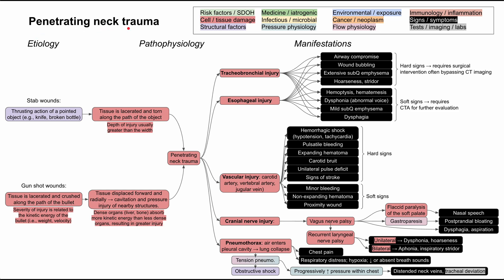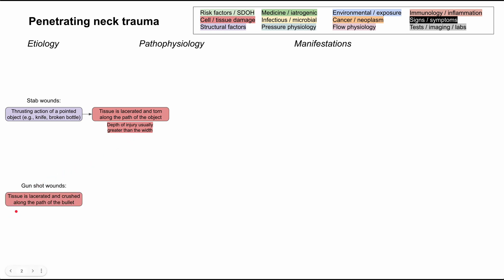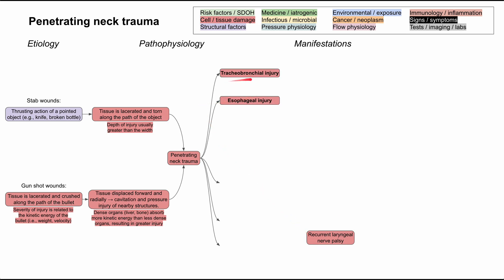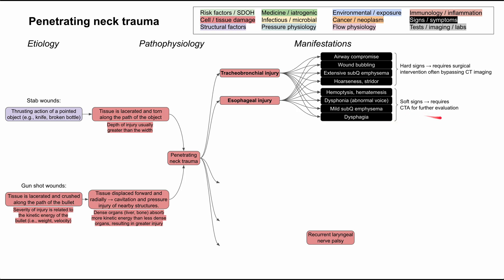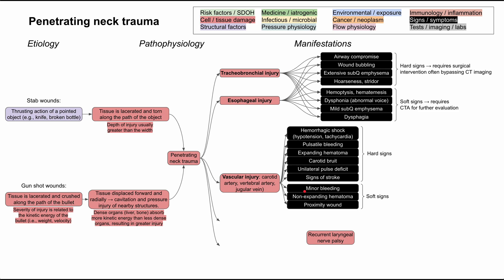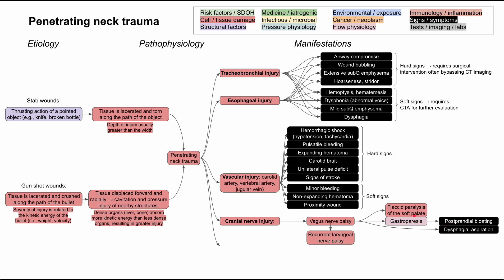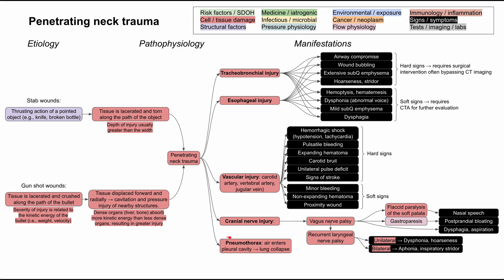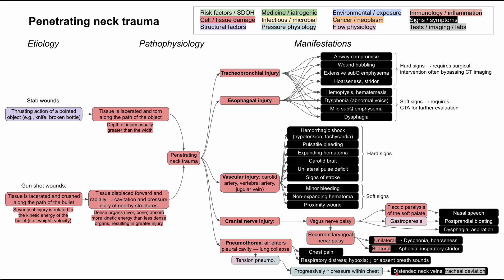Penetrating neck trauma (mechanism of disease)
This is a flowchart on penetrating neck trauma, covering the etiology, pathophysiology, and manifestations.

ADDITIONAL TAGS:
Structural factors
Medicine / iatrogenic
Infectious / microbial
Pressure physiology
Immunology / inflammation
Signs / symptoms
Tests / imaging / labs
Environmental / exposure
Cancer / neoplasm
Flow physiology
Pathophysiology
Etiology
Manifestations
Thrusting action of a pointed object (e.g., knife, broken bottle)
Tissue is lacerated and torn along the path of the object
Stab wounds:
Depth of injury usually greater than the width
Tissue is lacerated and crushed along the path of the bullet
Gun shot wounds:
Tissue displaced forward and radially → cavitation and pressure injury of nearby structures.
Dense organs (liver, bone) absorb more kinetic energy than less dense organs, resulting in greater injury
Severity of injury is related to the kinetic energy of the bullet (i.e., weight, velocity)
Penetrating neck trauma
Penetrating neck trauma
Tracheobronchial injury
Esophageal injury
Vascular injury: carotid artery, vertebral artery, jugular vein)
Cranial nerve injury:
Pneumothorax: air enters pleural cavity → lung collapse
Airway compromise
Wound bubbling
Extensive subQ emphysema
Hoarseness, stridor
Hemoptysis, hematemesis
Dysphonia (abnormal voice)
Mild subQ emphysema
Dysphagia
Hard signs → requires surgical intervention often bypassing CT imaging
Soft signs → requires CTA for further evaluation
Hemorrhagic shock (hypotension, tachycardia)
Pulsatile bleeding
Expanding hematoma
Carotid bruit
Hard signs
Unilateral pulse deficit
Signs of stroke
Minor bleeding
Soft signs
Non-expanding hematoma
Proximity wound
Vagus nerve palsy
Recurrent laryngeal nerve palsy
Flaccid paralysis of the soft palate
Nasal speech
Dysphagia, aspiration
Postprandial bloating
Gastroparesis
Chest pain
Respiratory distress; hypoxia; ↓ or absent breath sounds
Distended neck veins, tracheal deviation
Tension pneumo.
Obstructive shock
Progressively ↑ pressure within chest
Bilateral → Aphonia, inspiratory stridor
Unilateral → Dysphonia, hoarseness